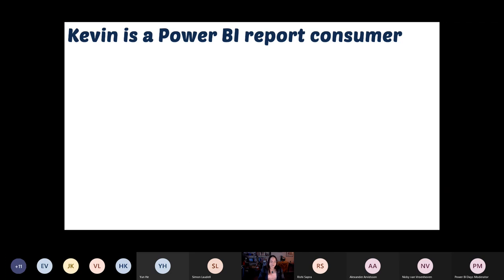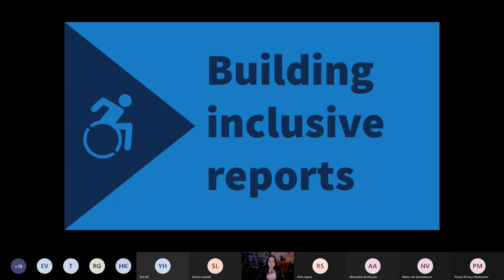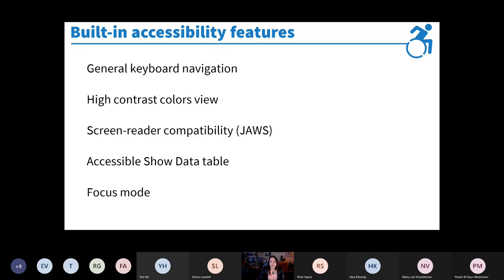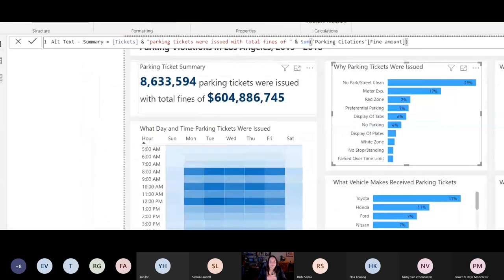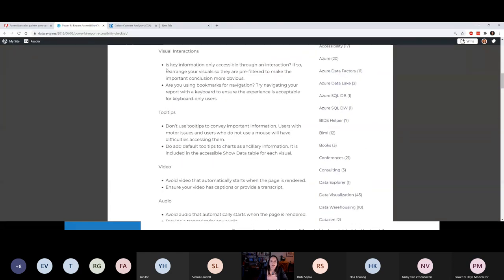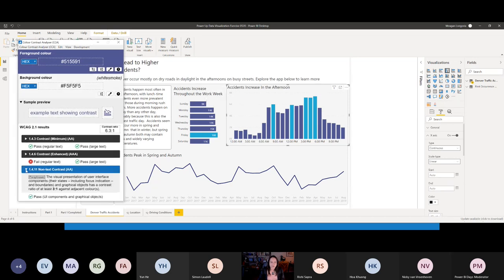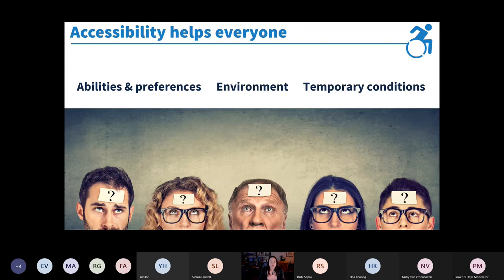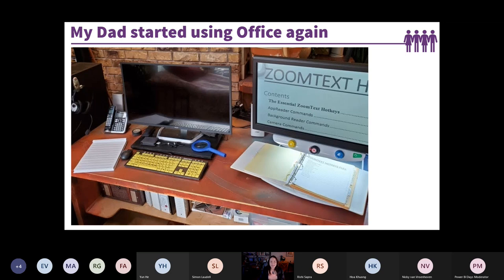Power BI Days [EN] | What Is Inclusive Report Design and Why Should You Care | Meagan Longoria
Netherlands Power BI Days 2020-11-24